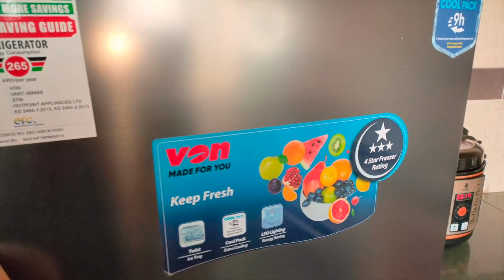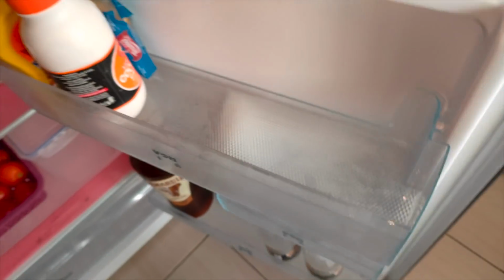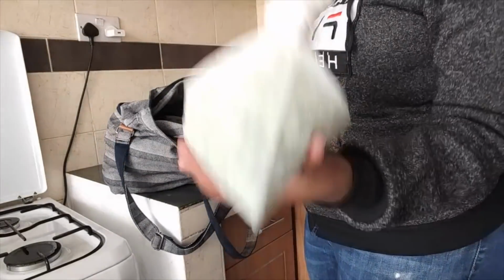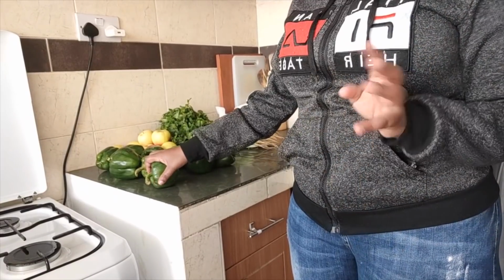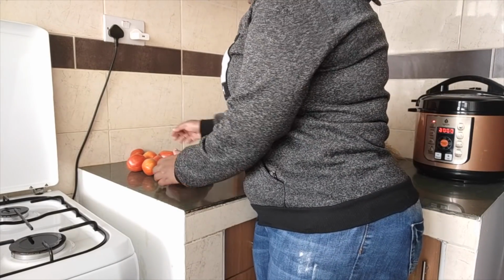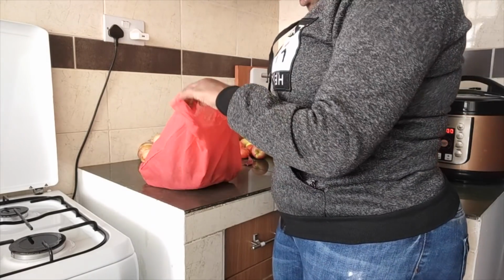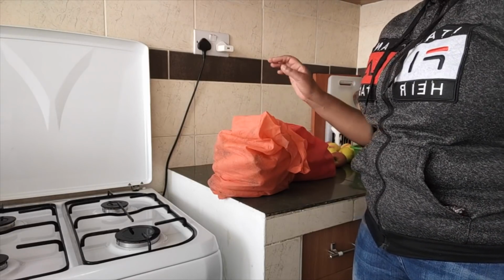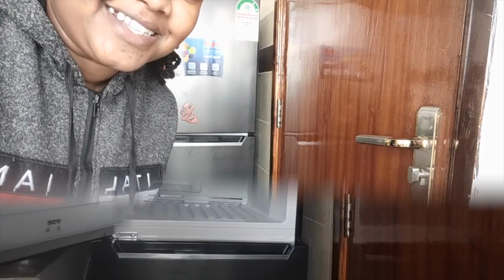Clean and organize the fridge with me + Grocery haul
GROCERY SHOPPING and Small Fridge clean and organize with me